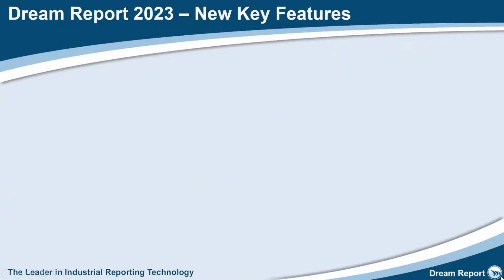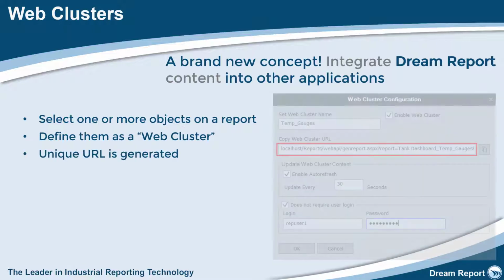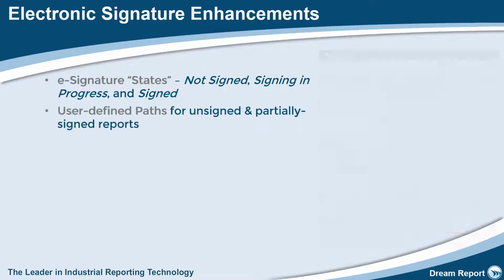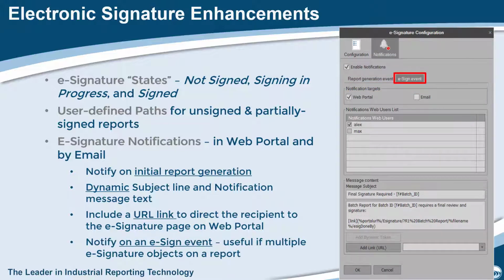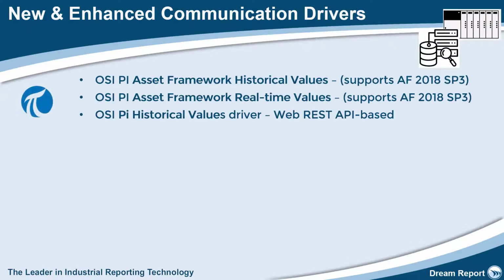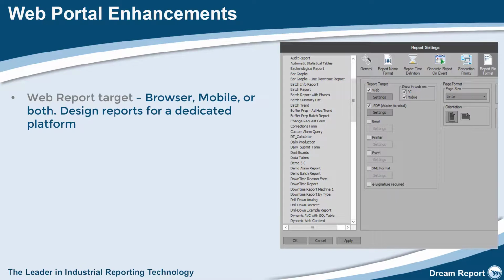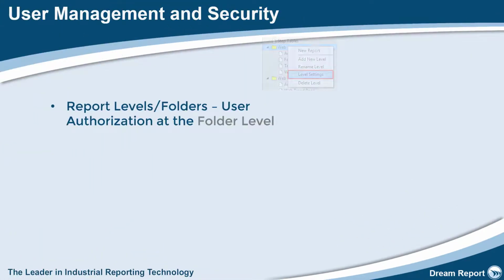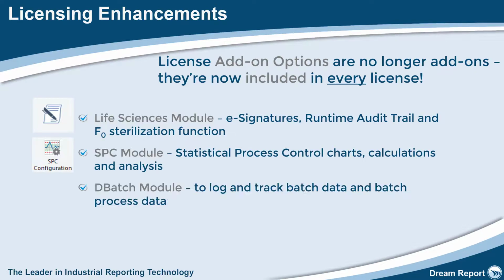What's NEW in Dream Report version 2023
Dream Report , the leading solution for industrial reports and dashboards, just took a major step forward with version 2023.  This release includes several new and unique features, security-related enhancements and features to address the expanding requirements for industrial software cyber-security, along with enhancements to existing Dream Report functionality